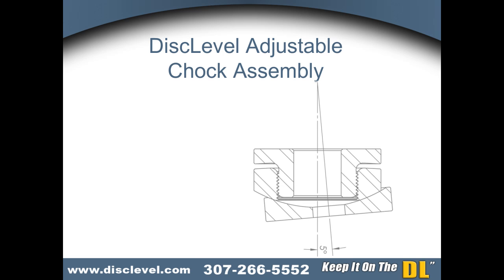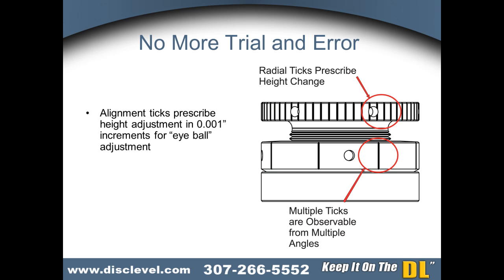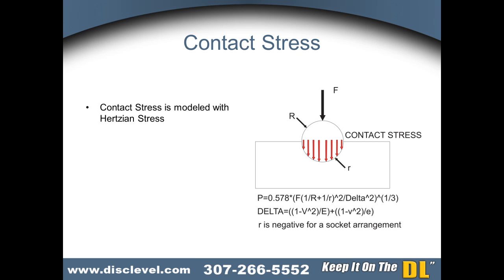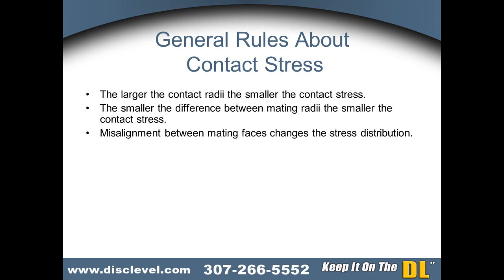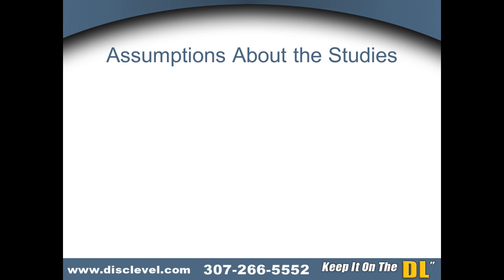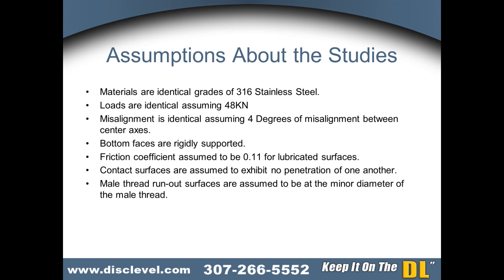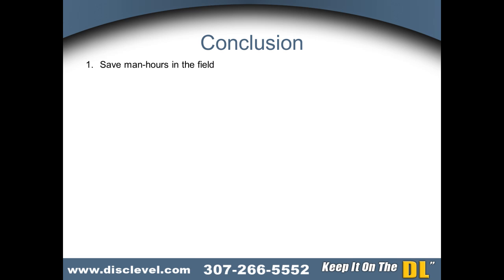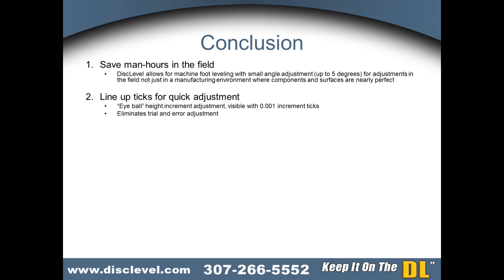Disc Level - Adjustable Chock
The Disc level is the ultimate
solution for adjustable chocks.  Our new alignment tick
system prescribe height adjustment in 0.001" increments
for "eye ball" adjustments.